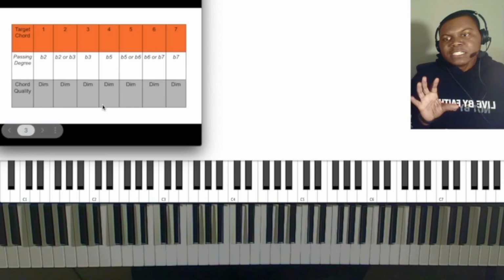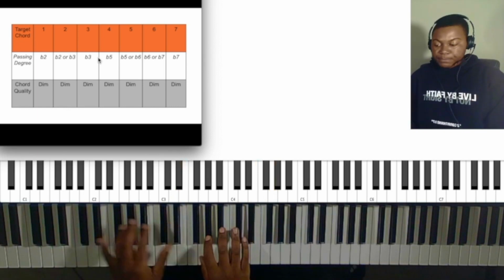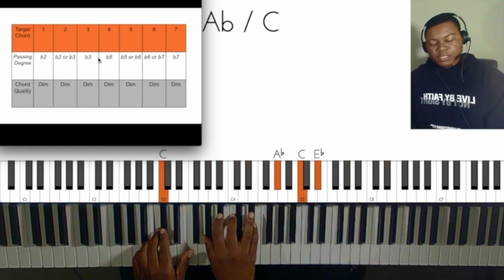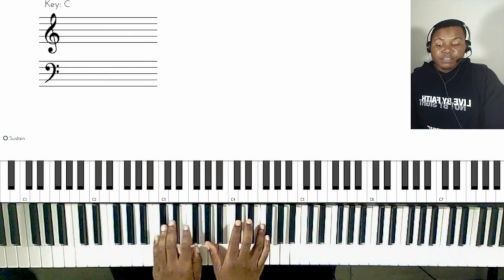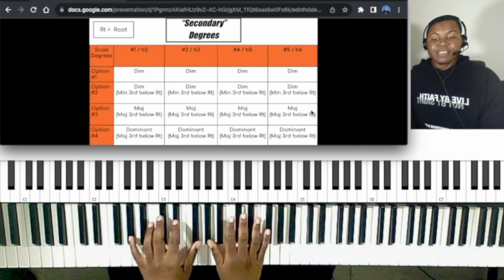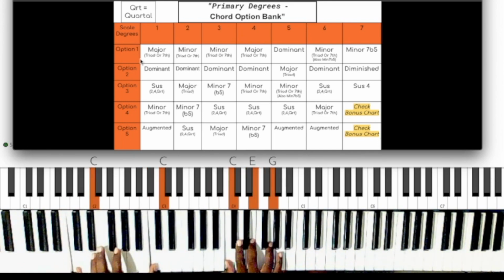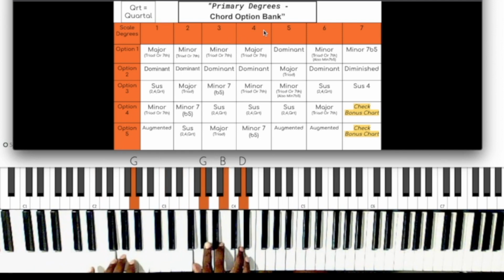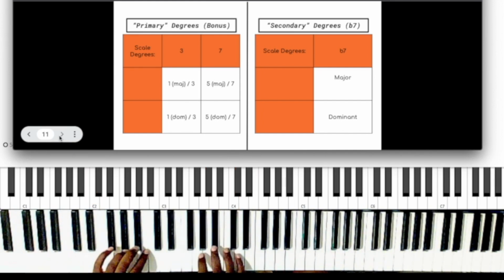The Surprising Way PASSING CHORDS Can Elevate Your Gospel Piano Sound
In this piano tutorial you'll learn how to fill in the gaps by adding "Gospel Passing" chords to change your sound! This is a newly edited stitching of my 3 part series on Gospel passing chords. The goal is for you to be able to flow & express your own creative piano skills freely on the piano within a very short time of learning.

0:00 - Intro
0:12 - Part One/ Level 1 of Gospel Passing Chords
8:09 - Part Two/ Level 2 of Gospel Passing Chords
15:19 - Part Three/ Level 3 of Gospel Passing Chords